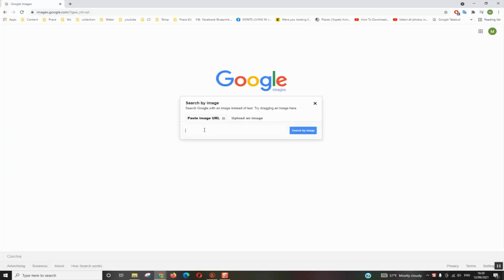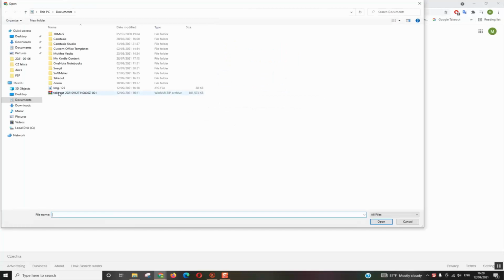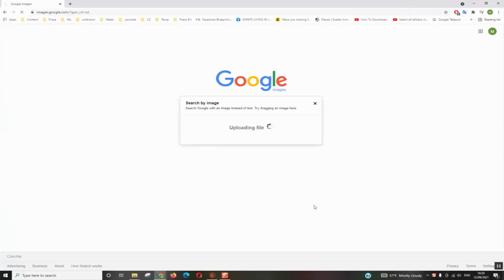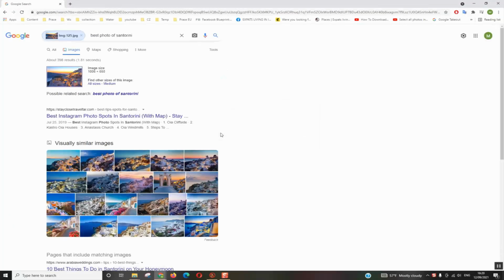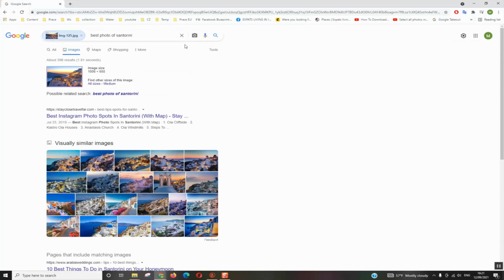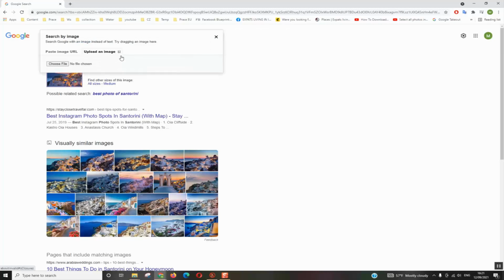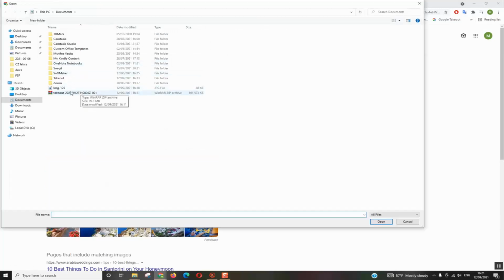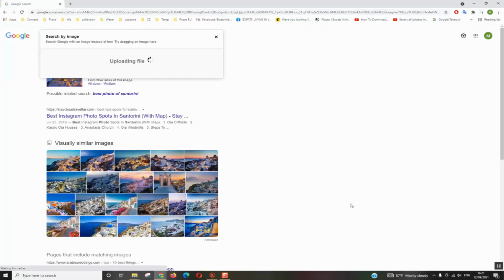how to search by image in Google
This video is a step by step tutorial in which I show you an easy way to search by image in Google